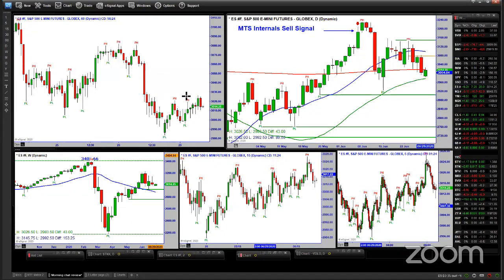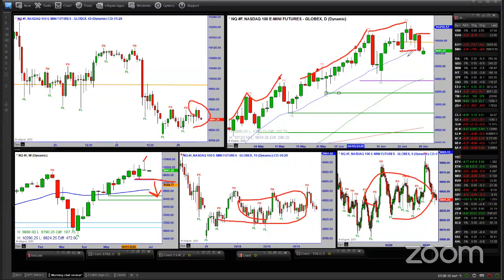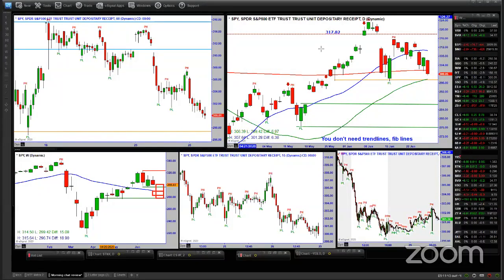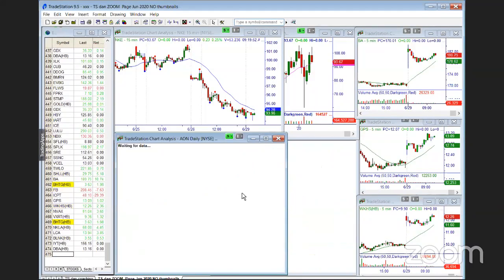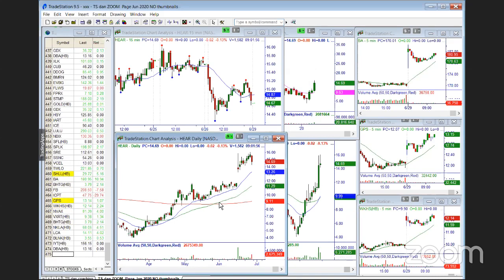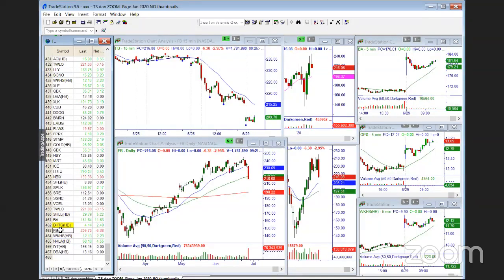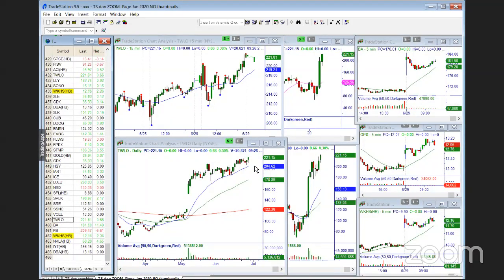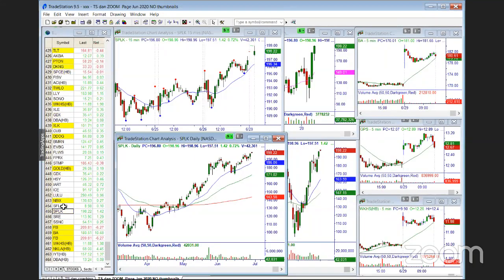Multiple Time Frame Mess - MasterTrader.com